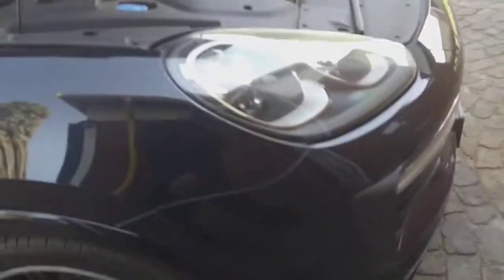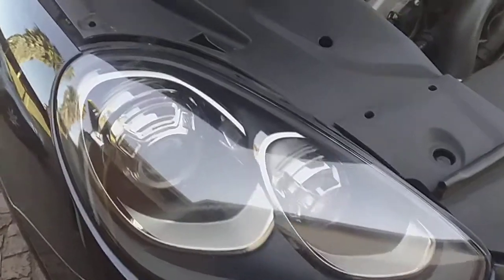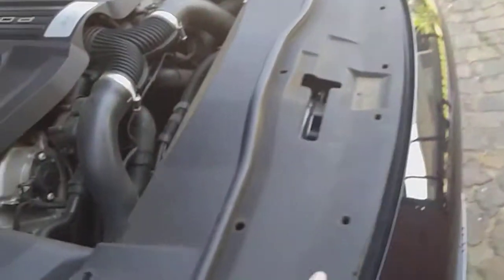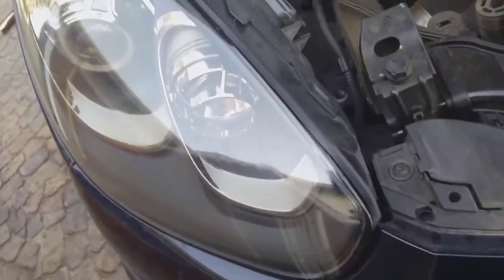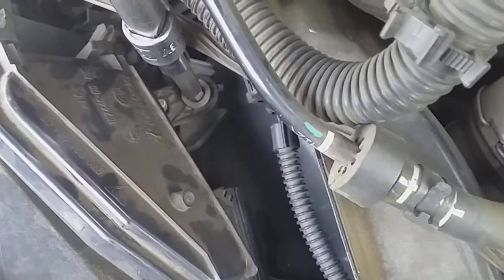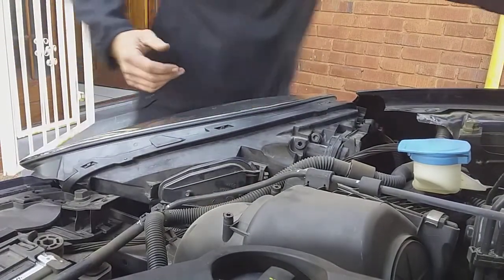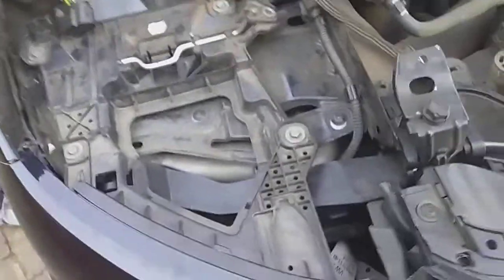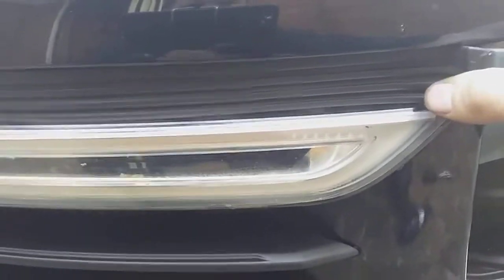Porsche cayenne GTS 2016 headlight and indicator remove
How to remove the headlight and Right front led indicator on a Porsche Cayenne GTS